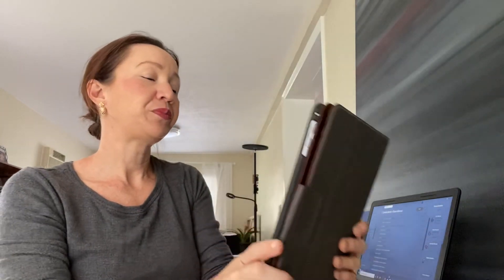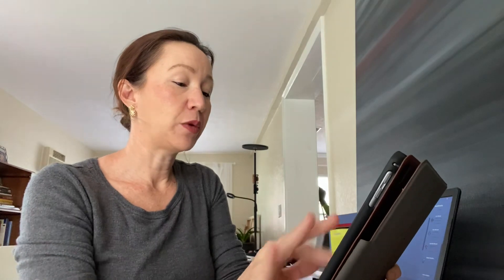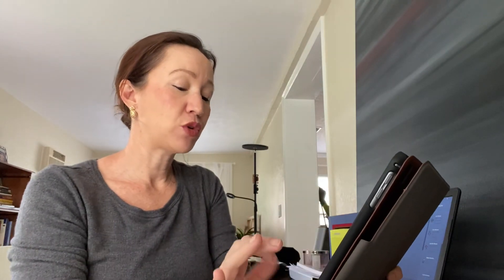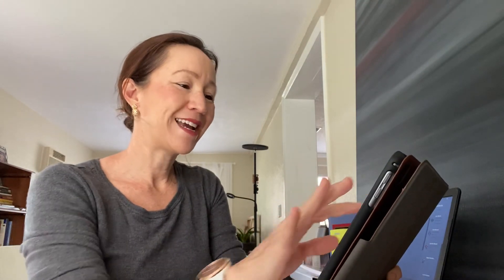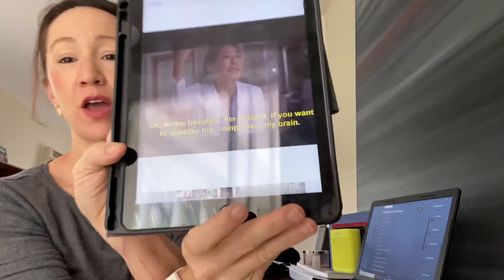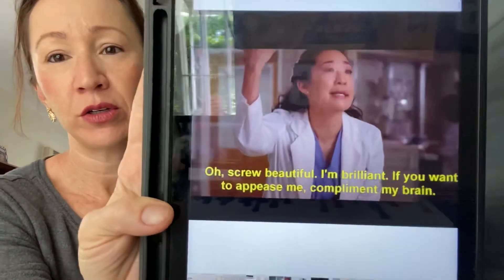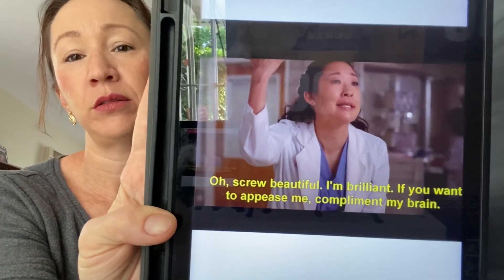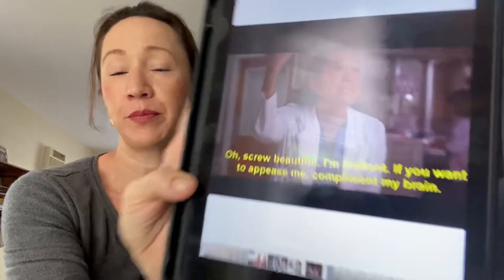April 1 pt. 3 of 4